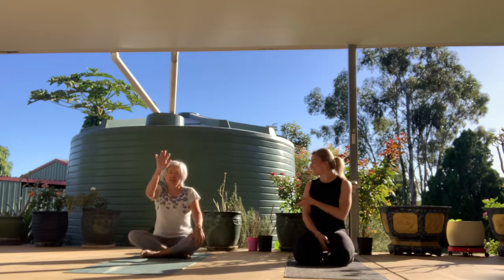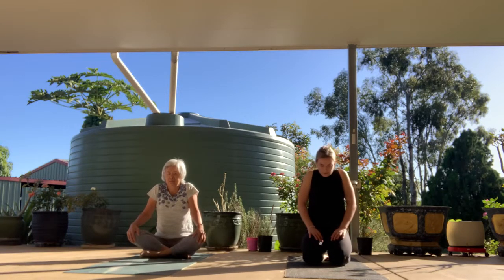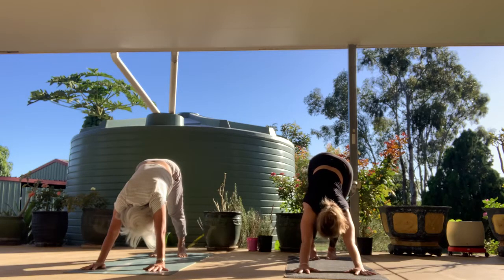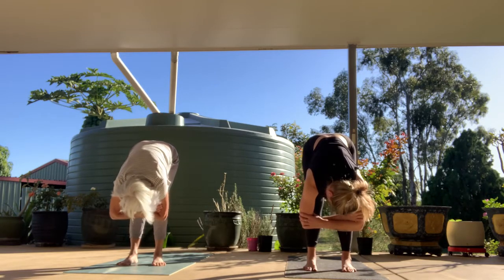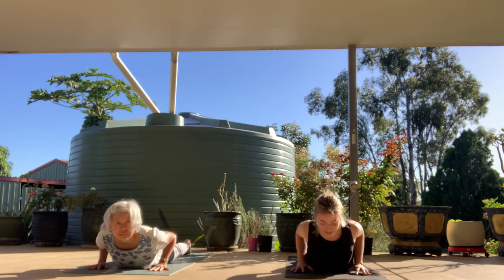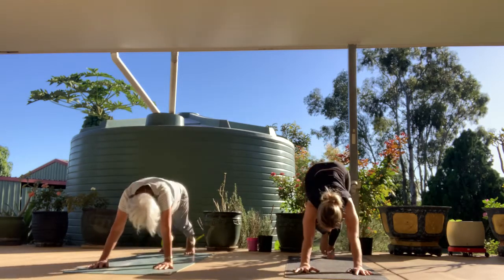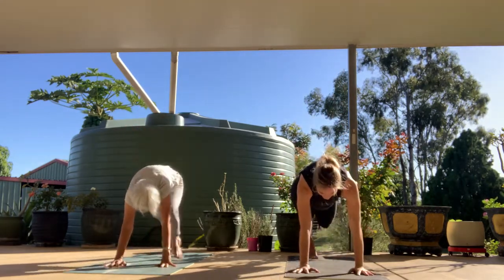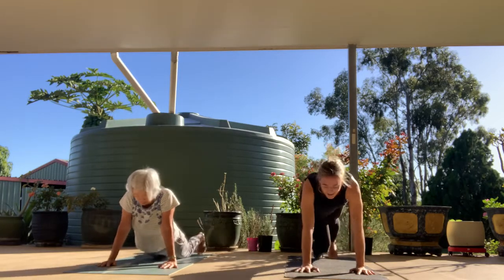15min Morning Yoga Flow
A sweet and classic morning sequence to energise you for the day. Move through simple variations on Sun Salutations -a great flow to get your body moving, connecting body and mind. A 15 minute sequence leaving you feeling grounded and ready to start the day fresh!

PS in the video I totally said it was 10 minutes...I tried!